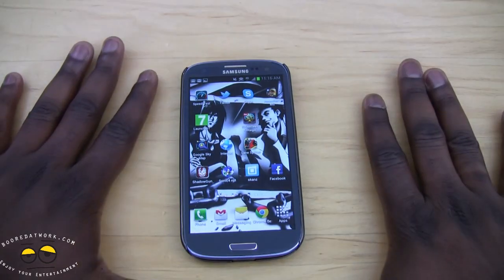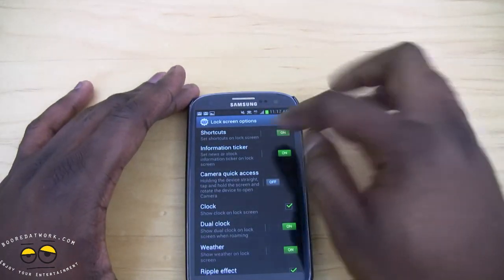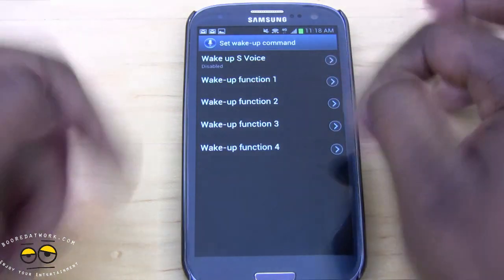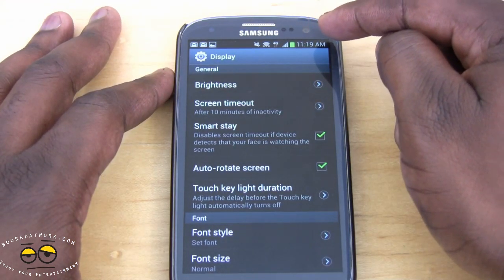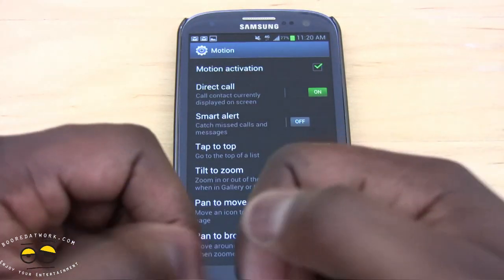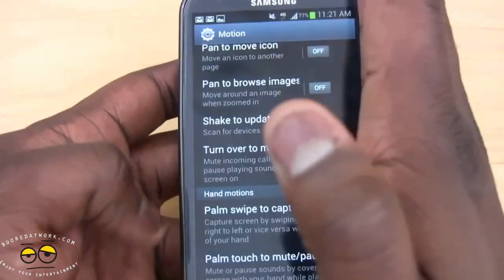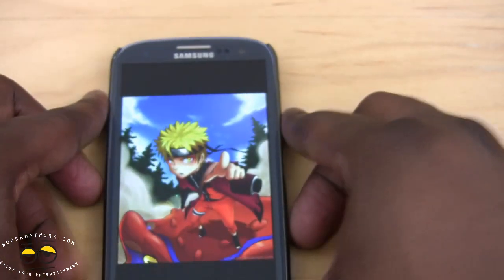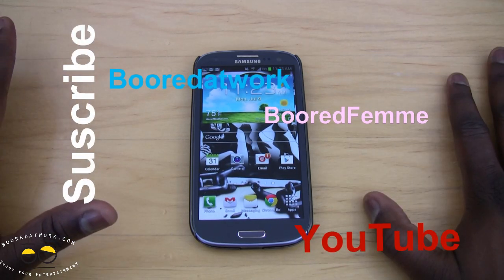How to use your Samsung Galaxy SIII- TouchWiz Nature UX Tips & Tricks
This video is gear to show you how to take full advantage of your brand New Galaxy SIII, be it on Sprint, AT&T, Verizon or T-Mobile. The Galaxy SIII offer numbers gesture controls as well as UI tricks that helps user take full advantage of the device . So set back relax and enjoy